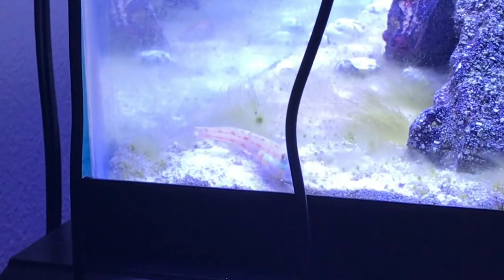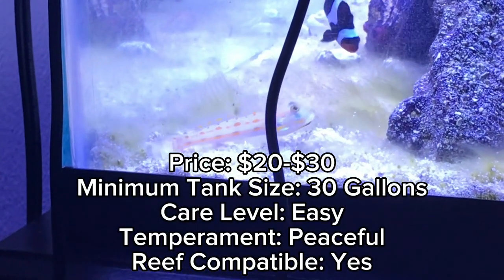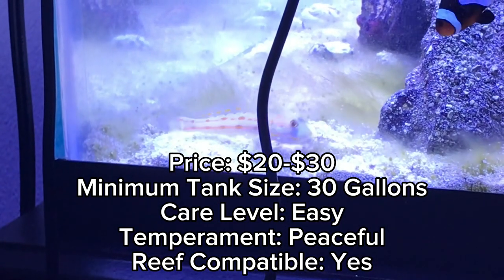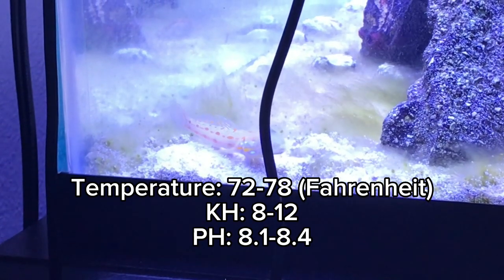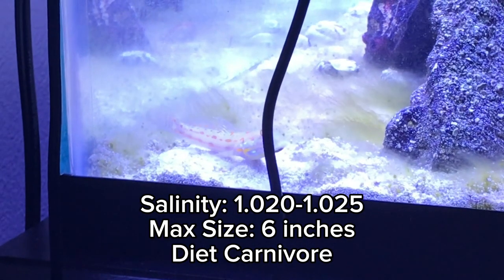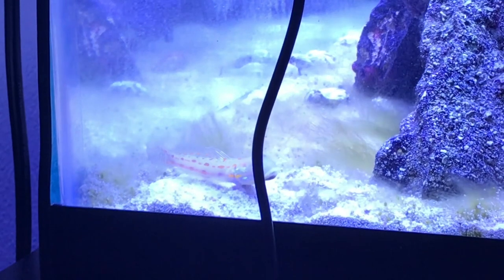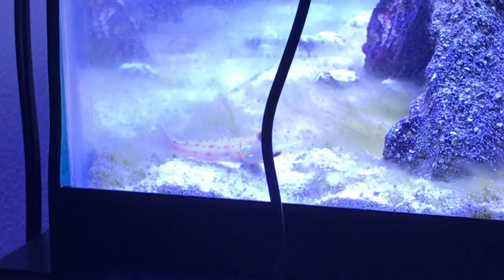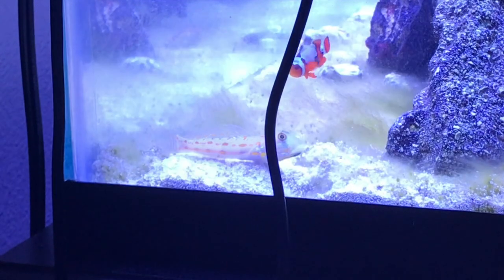Diamond Goby Care Guide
This video is a care guide teaching you how to take care of the Diamond goby